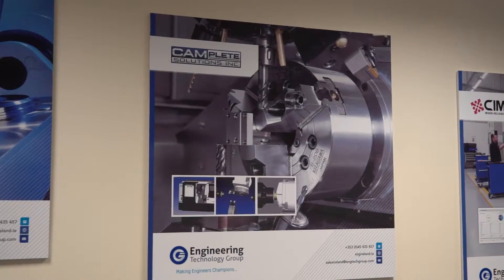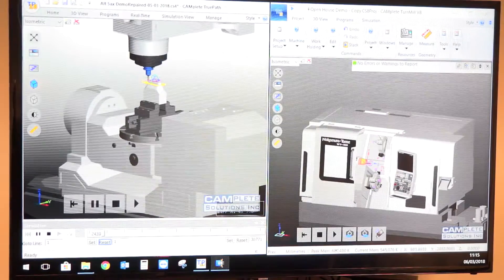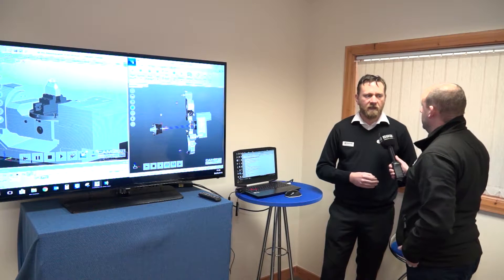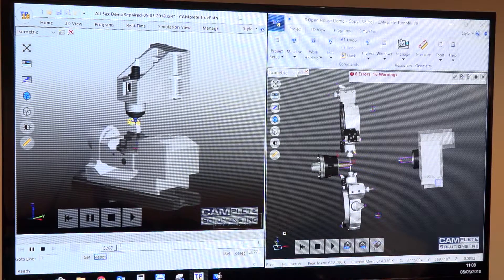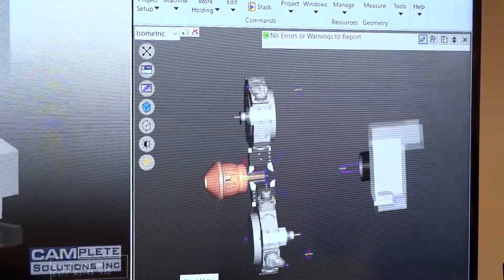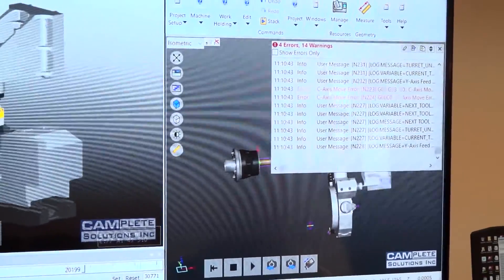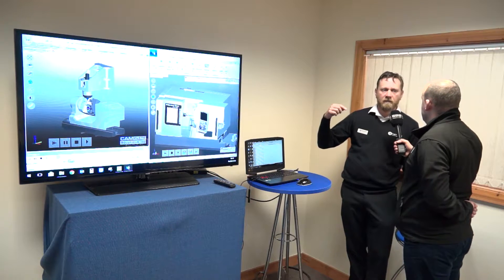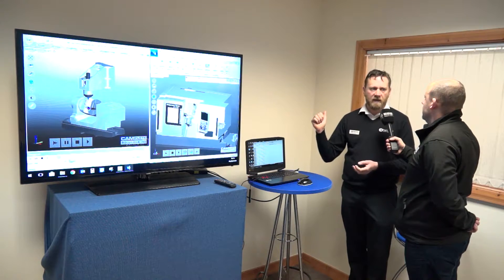CAMPLETE - NC verification software from ETG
Collisions on machine tools are something every engineer/company owner wants to avoid. Recently at an event in Ireland Paul explored CAMplete software now available from ETG. Software that checks everything before the machining operation, certainly a must for machinists with complex parts and multi function machine tools.